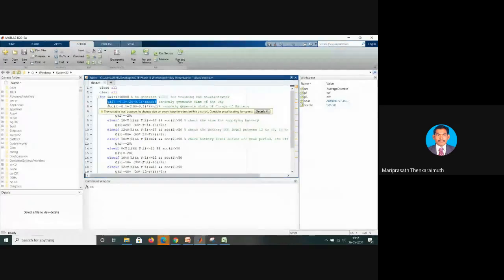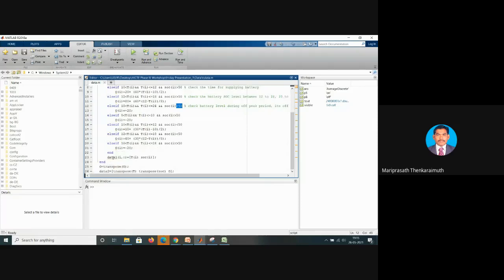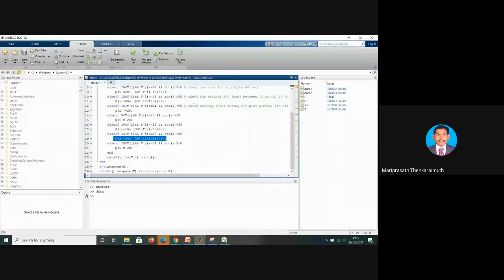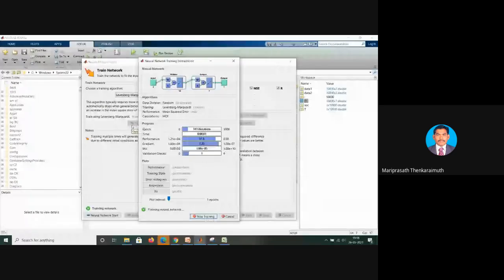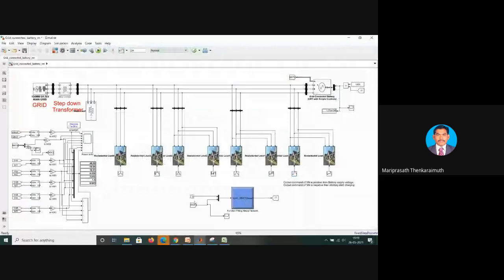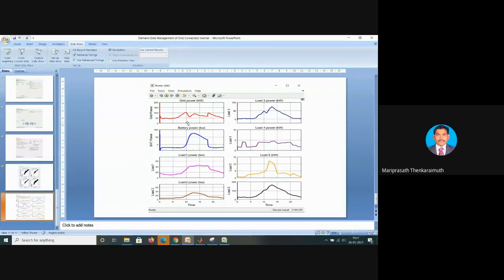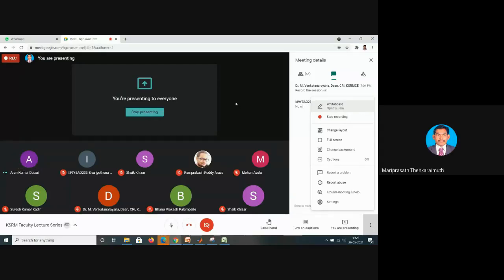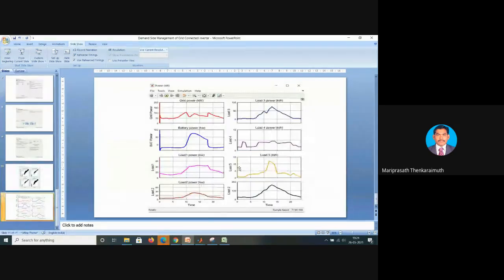Demand side Management using Deep Neural Network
3. Instagram  :      ksrmceofficial
4. Twitter        :      KSRMCE Official
5. Facebook   :      Ksrmce Kadapa